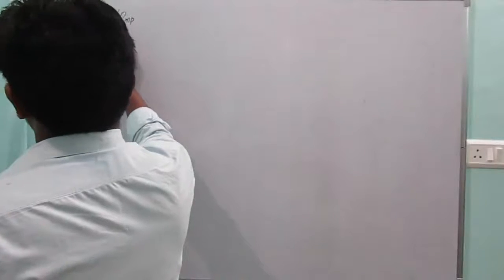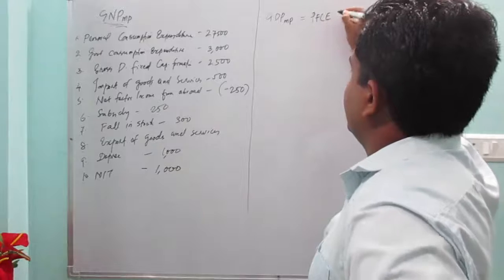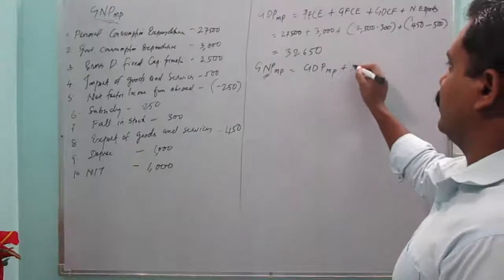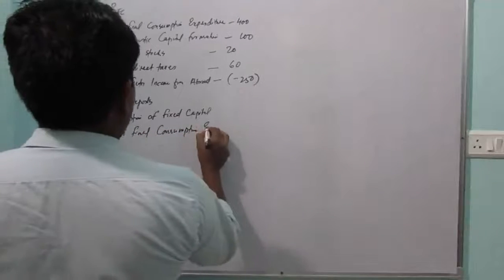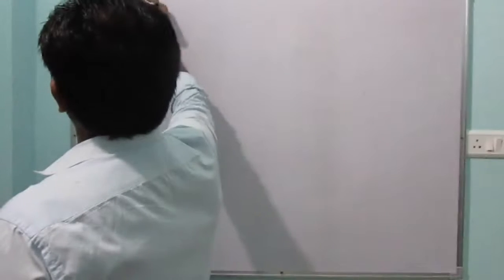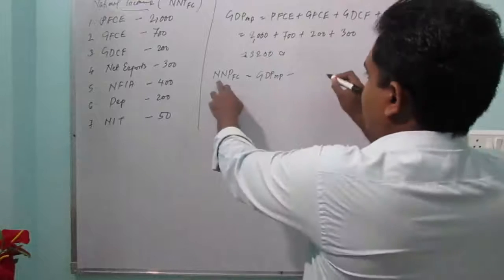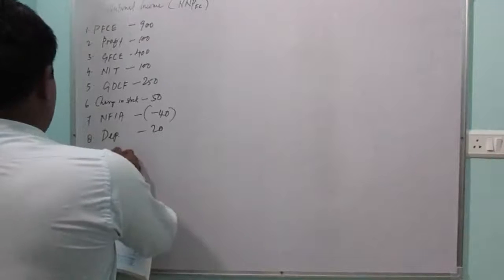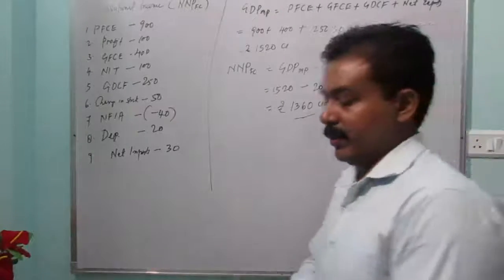Economics 12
Expenditure Method